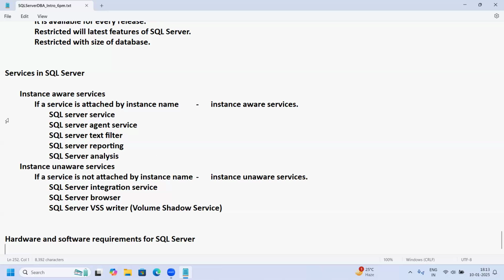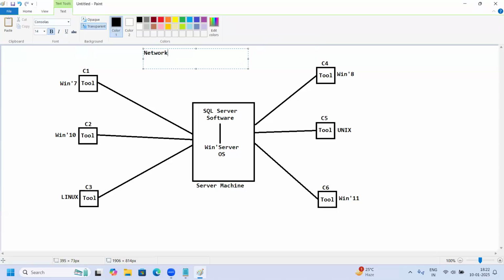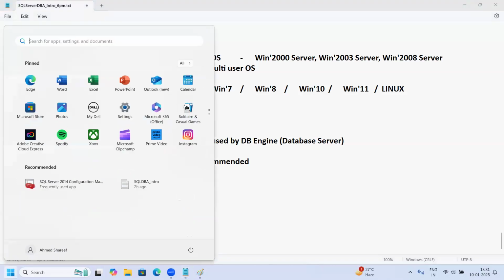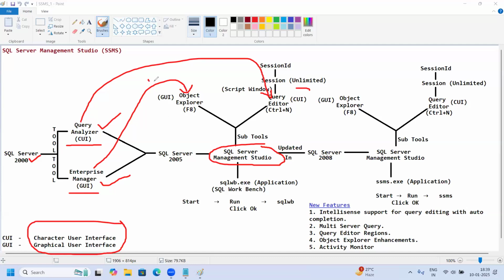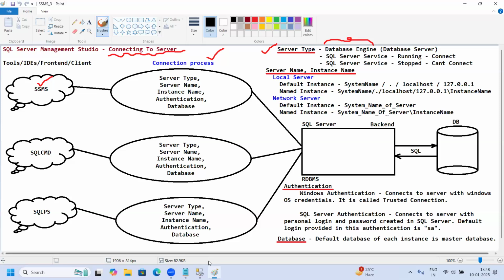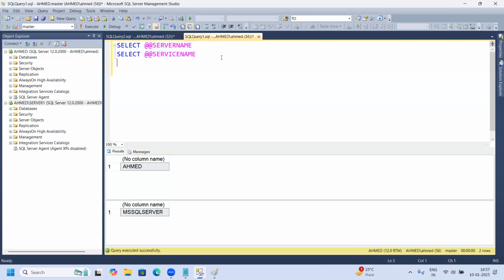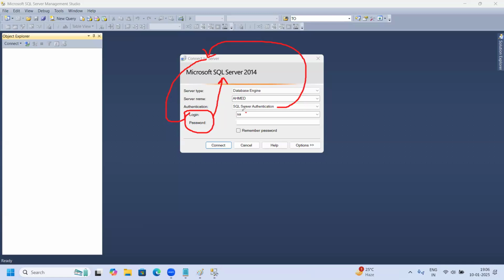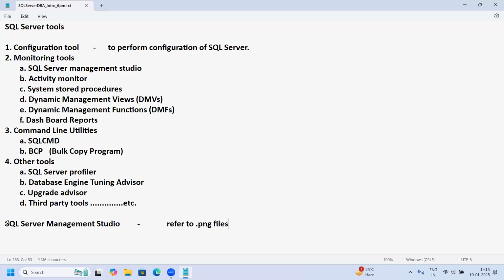SQL SERVER DBA tutorials || Demo - 5 || by Mr. Ahmed Shareef On 10-01-2025 @6PM IST